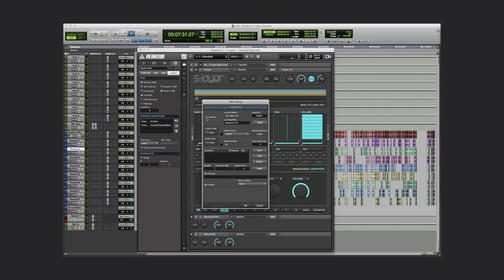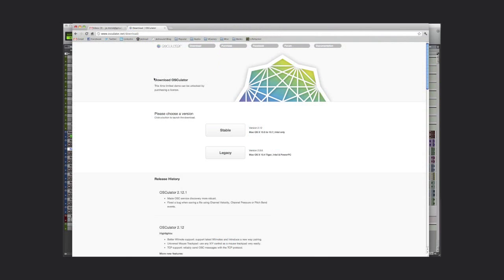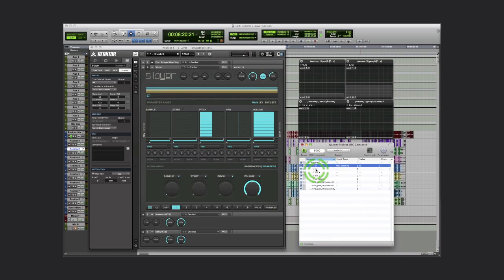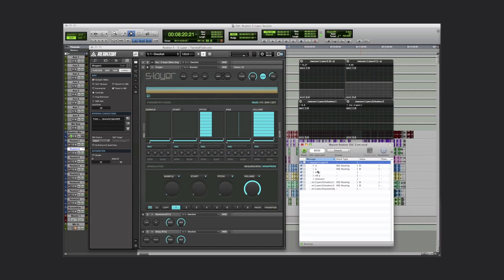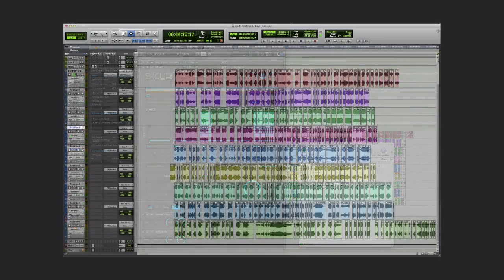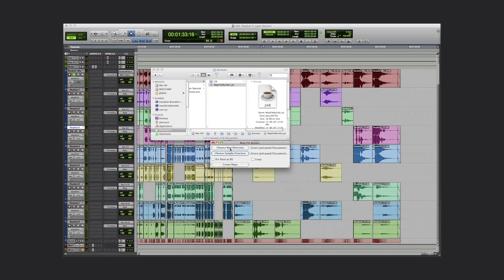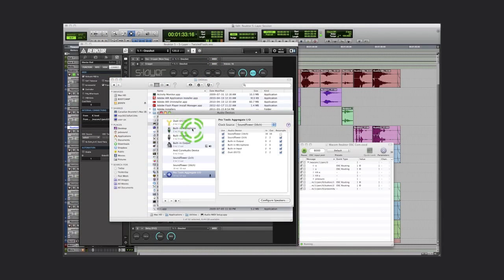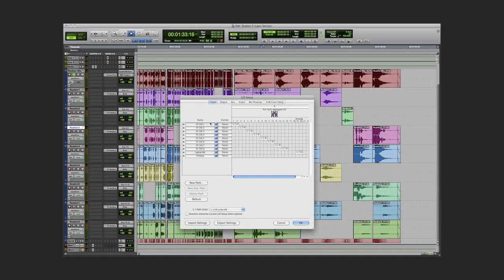S-LAYER Sound Experiments by Jedsound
Jedsound experimenting with S-LAYER. Demonstrates how to setup S-LAYER using multi-outs and connect a Wacom tablet using Osculator.

*Please note that you can run and use multi-outs in standalone or plug-in mode, though Jedsound prefers standalone mode so he can use his Wacom pen.

Twisted Tools Releases S-LAYER
New sampler instrument for Native Instruments Reaktor 5 creates playable and unique sound combinations by layering samples.

S-LAYER is a sound creation tool that allows you to create, edit and play new sound combinations by taking samples and layering them together using an eight part sampler and an intuitive cell layout.  By combining sounds from the included sample map or your existing sample library, S-LAYER facilitates the discovery of new oneshots, sound effects and loops from pre-existing sample content.  Whether you're looking for a new way to create thick drum samples for hip-hop or a massive impact sound effect for game, S-LAYER delivers.

With S-LAYER, up to eight parts are played back and manipulated simultaneously using an advanced layered sampler engine, where each layer remains independent and can be surgically edited.  Time-tested sound design techniques such as reversing, pitching, modulating and mixing sounds together can be quickly achieved by randomizing and fine-tuning with sliders and knobs. In addition to the on-board granular, filter and time-based effects, you can also connect your own effects using the insert/send system or by using the direct outputs.  Once you've found a sound combination that you like, you can store it on-the-fly in one of eight 'Scenes' which can be dynamically played backed and controlled using MIDI.

In addition to the included sample library featuring sounds from many renowned sound designers, S-LAYER comes bundled with an iPad Lemur MIDI template by Antonio Blanca and a MIDI template for Native Instruments' Maschine.

WHAT PEOPLE ARE SAYING:
"I always dreamed of having something like this..." Jedsound
"Absolutely phenomenal..." Matt Cellitti (Dubspot Instructor)
"New favorite toy for percussive sound design..." Delect (C. De Luca/Leonard De Leonard)
"Freaking Amazing." Richard Devine
"Absolutely dominates!" EVAC
"What a monster you've created..." Miguel Isaza (DesigningSound.org)

S-LAYER FEATURES:
Advanced layered sampler engine
Intuitive and fast parameter cell interface
Layered playback and editing of up to eight samples simultaneously
Independent sampler, filter, grain and fx send controls per layer
Extensive randomization options
4 assignable Modulation Sequencers with independent speed and length controls
4 assignable Wrapper knobs to offset cell slider positions and modulate live
8 Scenes per preset that store and recall parameter settings and modulation
Insert/FX Send system to connect and modulate your own effects
Transpose Mode to play layered sound combinations chromatically
Direct Outs per voice for Multi-Out Instrument support using DAWs or hardware effects
BPM Sync mode for loops and tempo synced oneshots.
iPad Lemur MIDI template by Antonio Blanca
NI Maschine MIDI template by Twisted Tools
128 samples included in the default sample map
Over 2500 preset sound variations

Sample content and sound design by:  Antonio Blanca, Richard Devine, Delect (Chris De Luca/Leonard De Leonard), EVAC, Glitchmachines, Jedsound, Miguel Isaza,  Mike Huckaby, pNORTNAOMI,  Surachai and Tonebuilder

Audio demo by: GLITCHMACHINES
Video by: axiom-crux.net